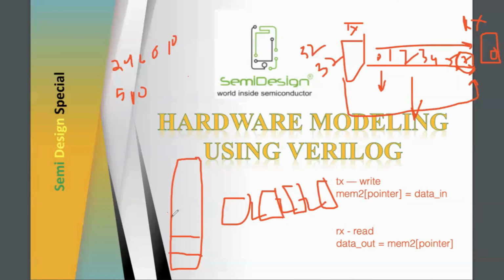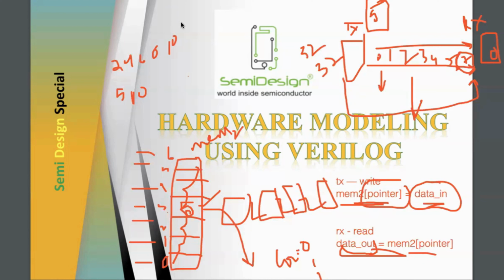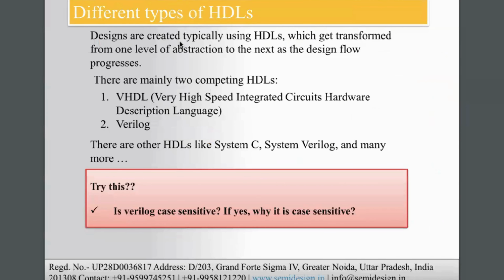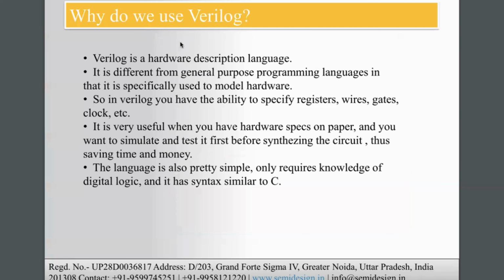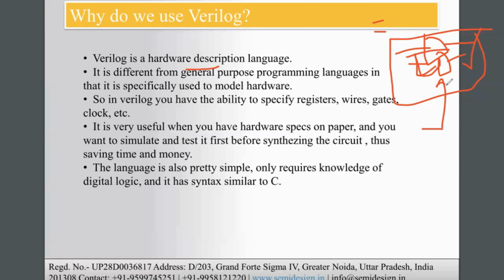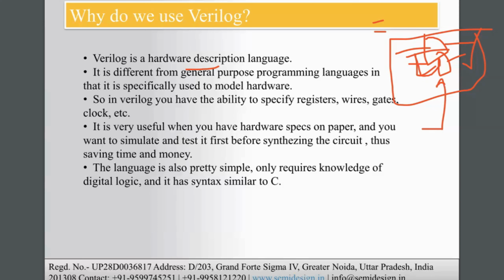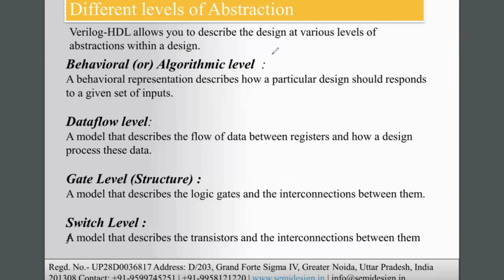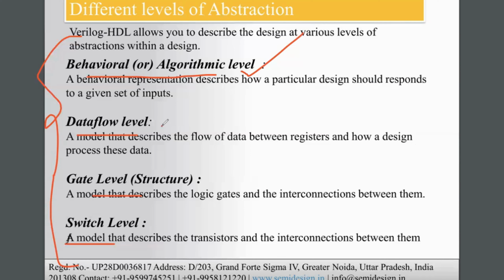Design Verification - New Batch